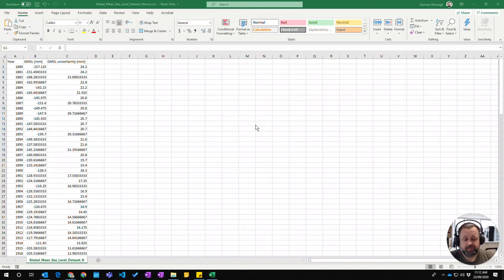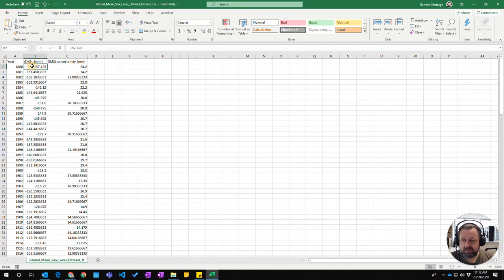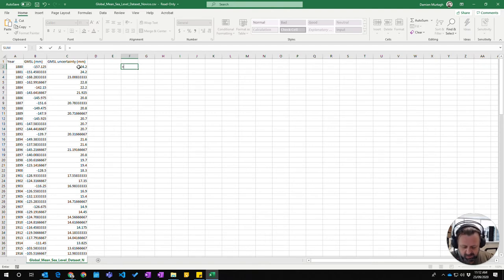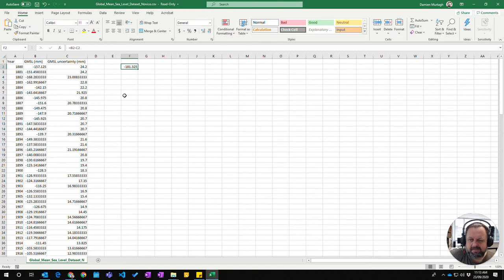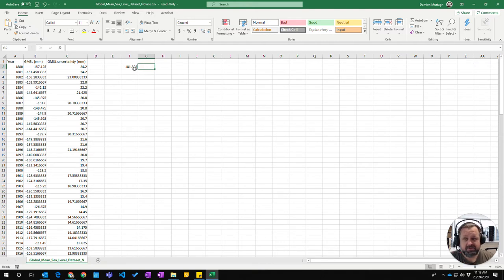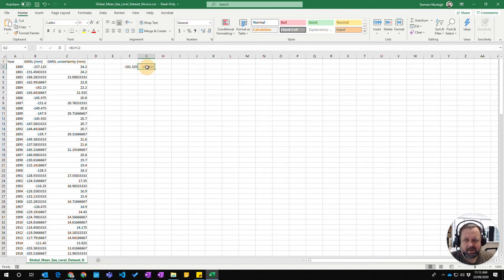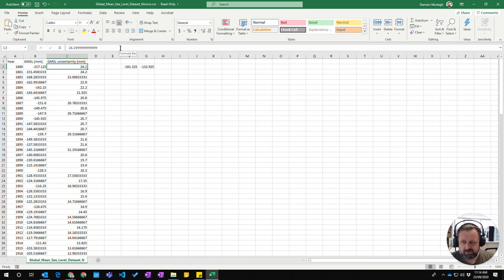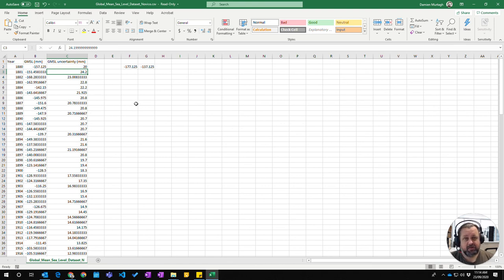Excel - Formulas with cell referencing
A short video explaining how to create Excel formulas with cell referencing